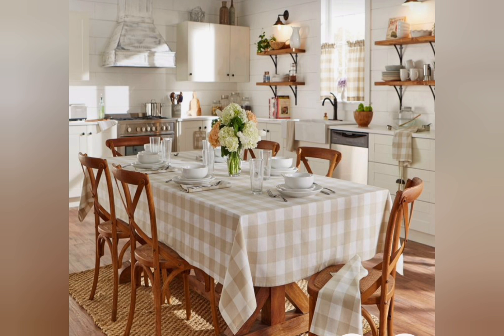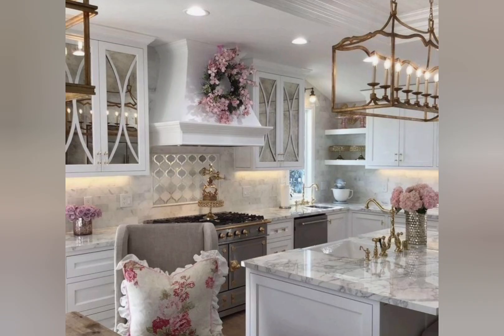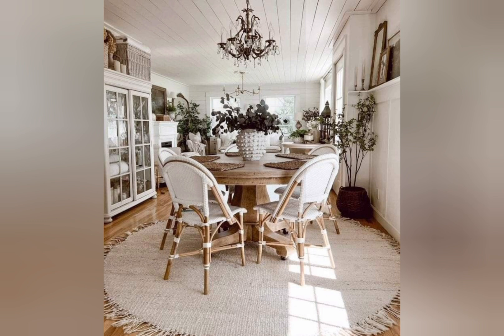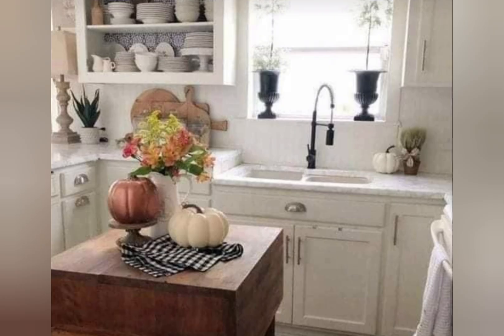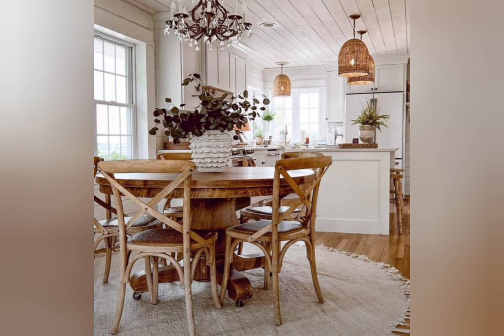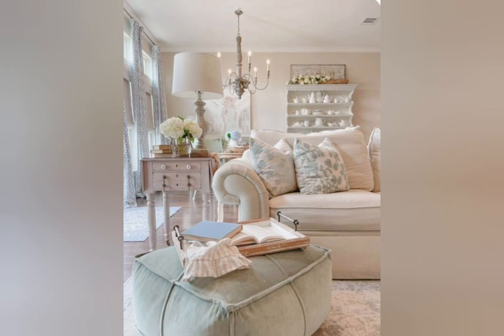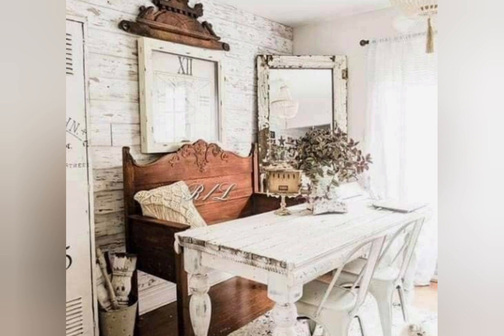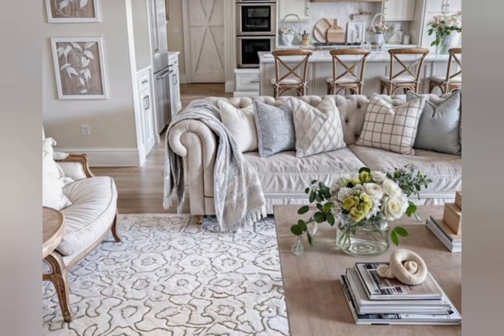RUSTIC ANTIQUE Farmhouse decorating ideas & design with a touch of Shabby Chic Vintage style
HELLO EVERYONE WELCOM TO THE CHANNEL HOME DECOR aTRENDS IDEAS VINTAGE CLASSIC ELEGANCE ANTIQUE DISTRESSED-INSPIRED FARMHOUSE AESTHETIC DECORATING IDEAS AND DESIGN WITH A TOUCH OF SHABBY CHIC RUSTIC STYLE

Hello my beautiful friends! Sharing with you today on this video a vintage elegance antique farmhouse aesthetic decorating ideas and design with a touch of shabby chic style. Antique farmhouse aesthetic decorating ideas transport us to a bygone era, where simplicity and authenticity reign supreme. Rooted in the nostalgia of rural life, this timeless style combines the rustic allure of farmhouse decor with elegance of vintage antiques. Embracing natural materials such as aged wood, wrought iron and distressed finishes, antique farmhouse aaesthetics infuse spaces with warmth and character.

Enjoy watching my dear friends!
: To the images and video clips... Thank you very much! God Bless!!
Creating this video to give inspiration, motivation, ideas and tips in home decorating and home improvement